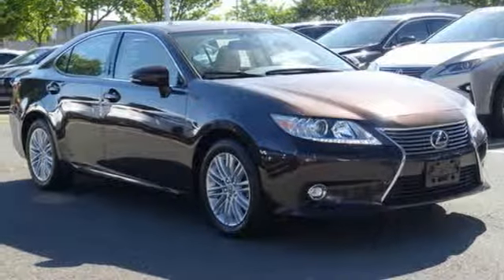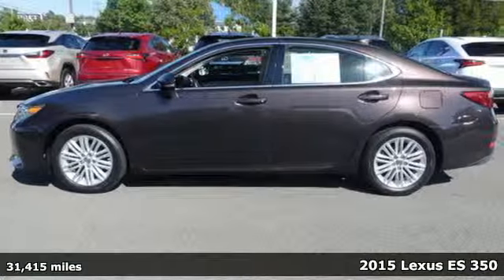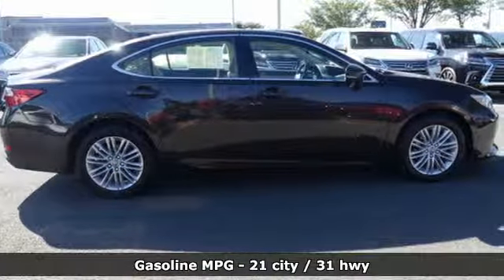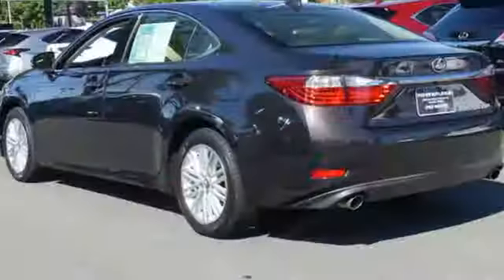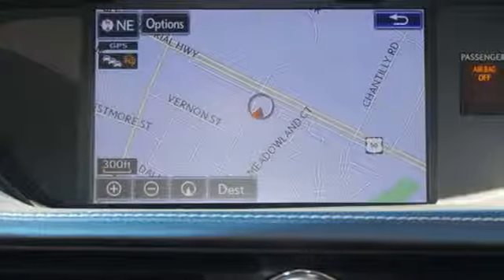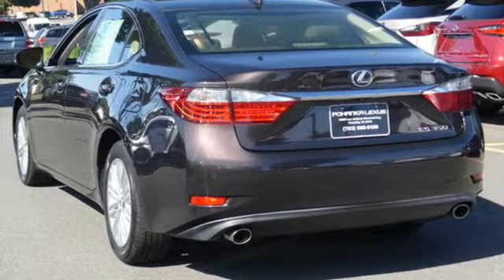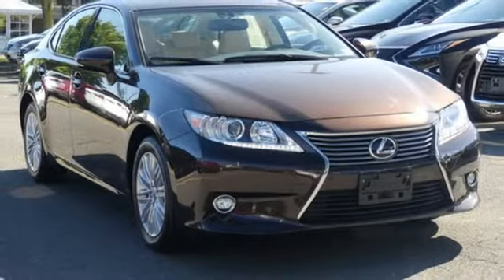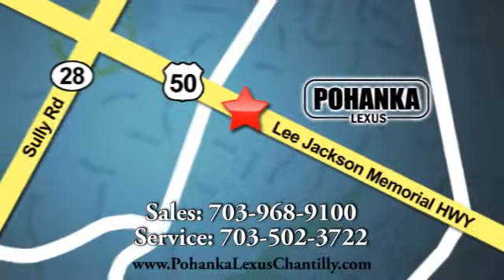Used 2015 Lexus ES 350 Chantilly Dale City VA DC, MD LP190354 - SOLD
Year: 2015
Make: Lexus
Model: ES 350
Trim: 4dr Sdn
Engine: L Cyl.
Color: FIRE_AGATE
Interior: PARCH
Mileage: 31415
Stock #: LP190354
VIN: JTHBK1GG9F2190274
L/CERTIFIED!!! CLEAN CARFAX!!! 4 NEW TIRES!!! 30K SERVICE COMPLETED!!! LUXURY PACKAGE!!! NAVIGATION!!! INTUITIVE PARK ASSIST!!! HEATED AND VENTILATED SEATS!!! BACKUP CAMERA!!! BLIND SPOT MONITOR!!! This Vehicle is L/Certified with Warranty Coverage up to 6 years from the Date of first use and Unlimited Miles!! You will also receive Complimentary Scheduled maintenance for the next 2 years or 20,000 miles!! With 24/7 roadside assistance and trip interruption services. Peace of mind that extends beyond the vehicle’s original warranty. That’s not all!! It has been through a rigorous 161 point SAFETY and QUALITY inspection! Our Service department is open from 5:30am to 11:00pm 365 days a year!!! NO APPOINTMENT NECESSARY!!! With FREE Wi-Fi internet Cafe, Children’s Play Area, Snacks, massage chairs and Sports Lounge. Be a part of the Pohanka Lexus family. *SiriusXM satellite radio (complimentary 90-day trial subscription included)

Address:
13909 Lee Jackson Memorial Hwy